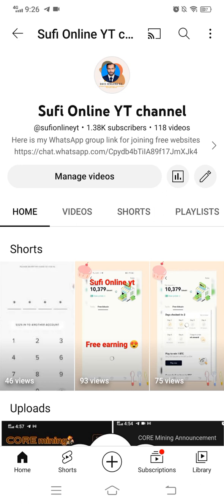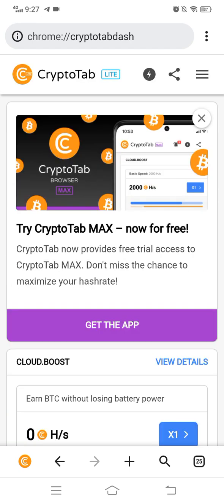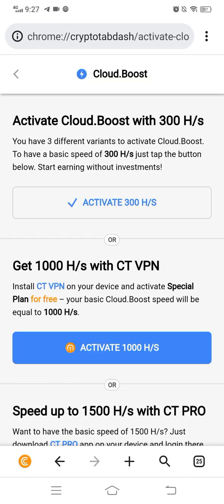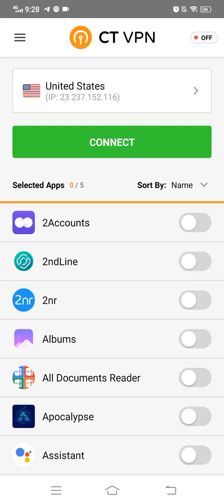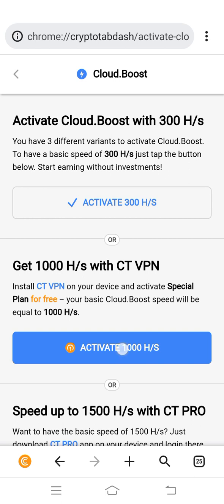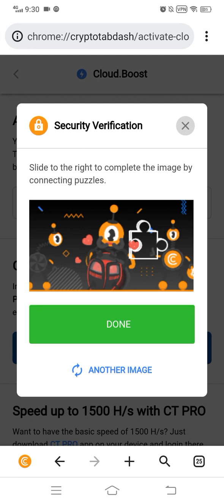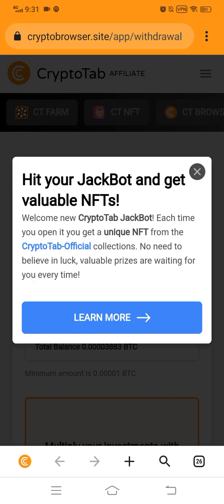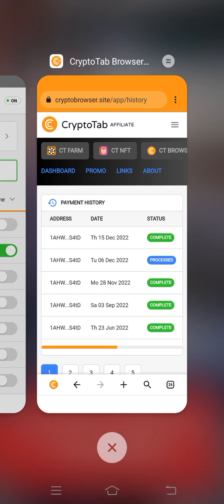Cryptotab Browser Pro Free Earning | Bitcoin Mining With 3x speed Cryptotab Browser | Live Withdraw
Cryptotab Browser Free 3X Mining Speed | How To Use CryptoTab Browser | Live Withdraw Proof

Joining link

DOWNLOAD LINK

How to download cryptotab pro video method

WATCH COMPLETE VIDEO FIRST THEN YOU CAN UNDERSTAND HOW TO USE THEN COMMENT ON MY VIDEO KEEP ENJOYING FREE Earning

DOWNLOAD LINK

In this video, we are talking about the How To Use CryptoTab Browser Pro In 2022  & Earn 4$ to 5$ BTC Mining App Android.

I know you have so many questions like these?

1- cryptotab browser pro in 2022
3- cryptotab browser pro latest version download
4- cryptotab browser withdraw proof
5- cryptotab browser pro withdrawal
6- cryptotab browser pro mining speed
7- how to use cryptotab browser pro on android
8- Best Mining App For Android
9- free mining app for android
10- free bitcoin mining app for android
11- free crypto mining app for android
12-free bitcoin mining app android 2022
13- new bitcoin mining site 2022
14- new bitcoin mining site
15- new bitcoin earning app 2022
16- new bitcoin cloud mining siteb